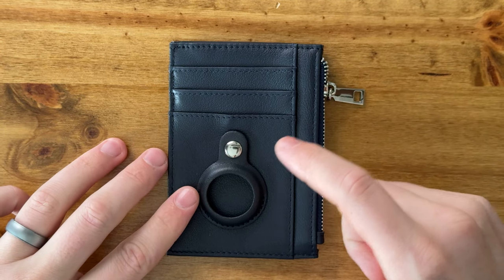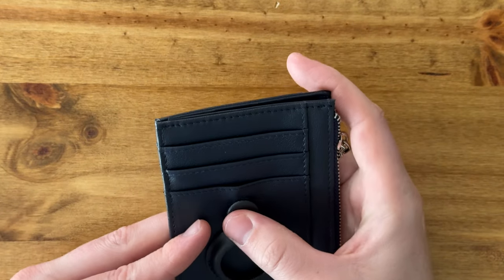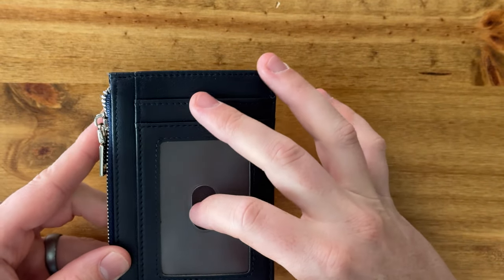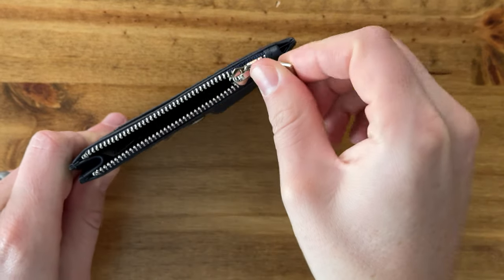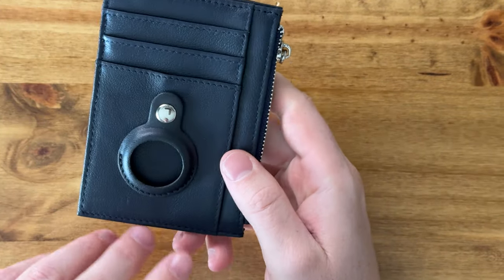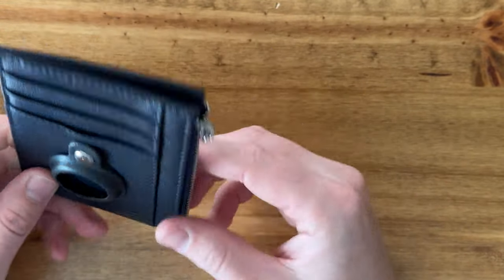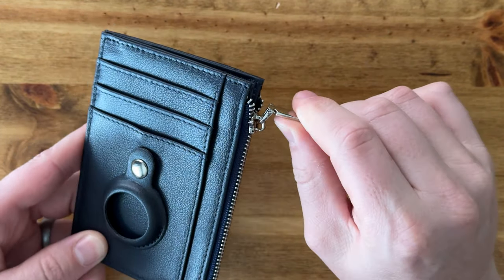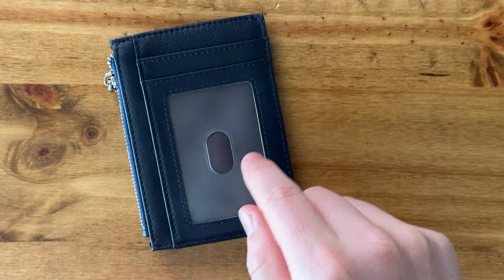See the details of this FALAN MULE Airtag Wallet for Men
Looking for a new wallet? See the details of this wallet. It's a great option with an airtag holder